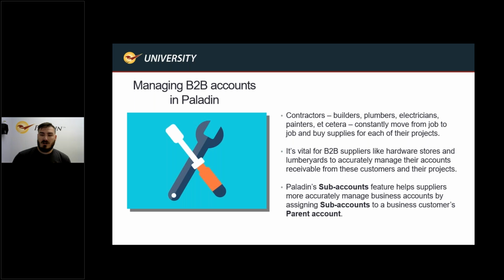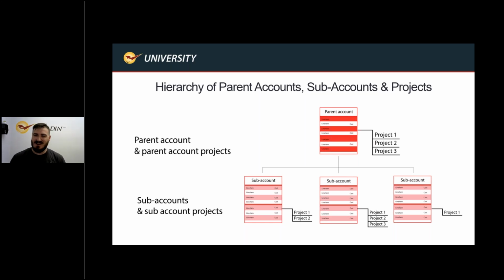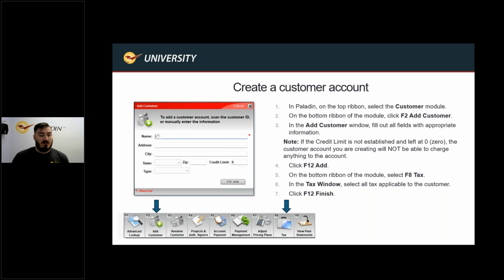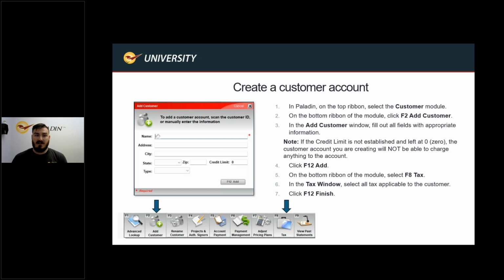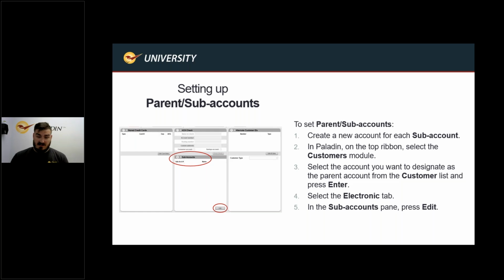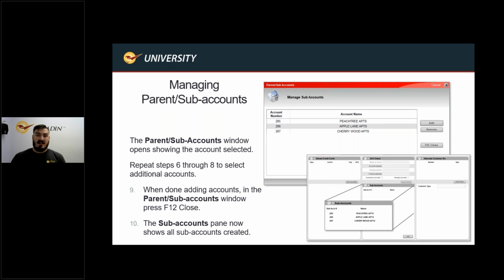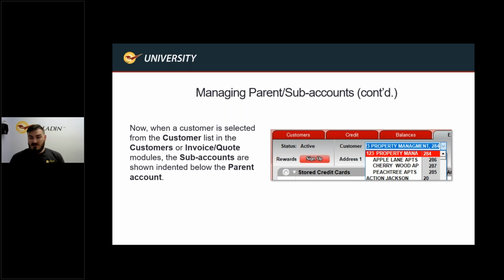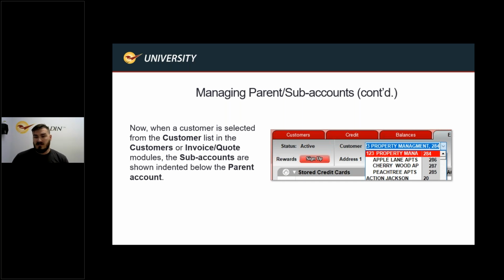Enhanced Sub-Accounts Feature Simplifies B2B Management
For stores catering to business accounts (B2B) with multiple entities like contractors, builders, property managers, educational and government institutions, and the like, managing multiple accounts and projects within those business accounts can be challenging and complex. These customers often have multiple accounts and projects under a principal account. The latest Paladin release is designed to streamline these transactions by allowing the creation of sub-accounts enabling our store owners to accurately manage and consolidate the accounts receivables from these customers, their multiple entities, and any associated projects.